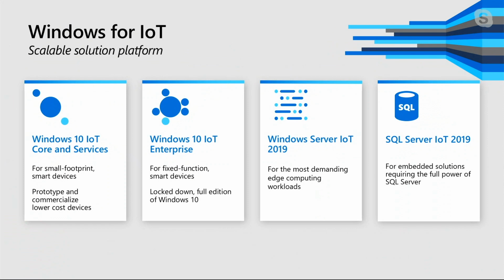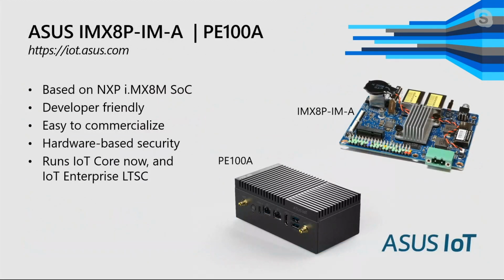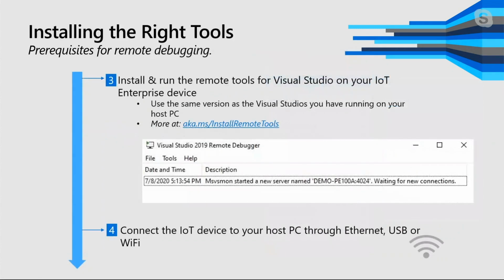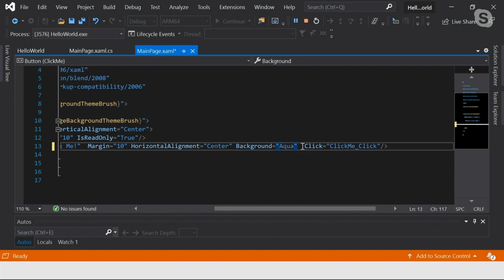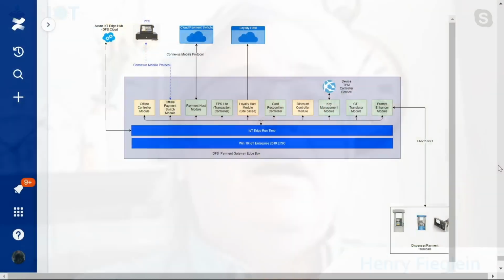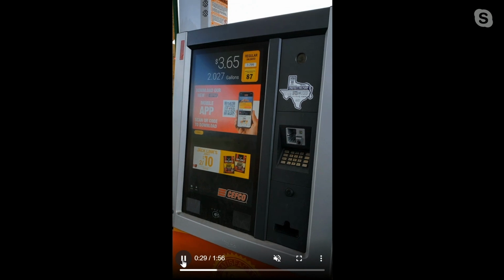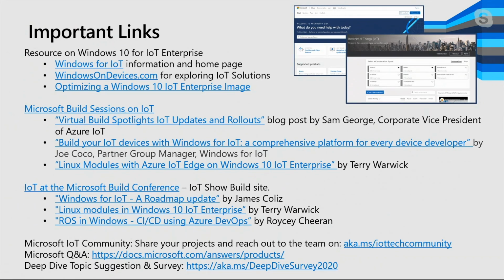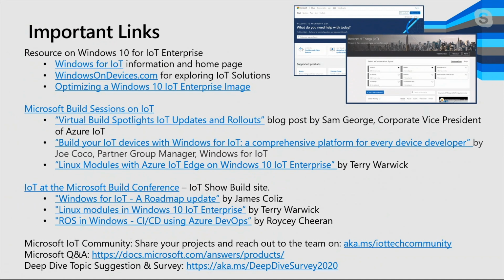Deep Dive: Building secure cloud-connected IoT solutions with Windows 10 IoT Enterprise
Learn more building secure cloud-connected IoT solutions with Windows 10 IoT Enterprise.
Windows 10 IoT Enterprise is used in thousands of IoT solutions across a wide variety of industries. Enterprises appreciate the fast time to market, strong security guarantees, rich technical resources, and 10 years of servicing support.

In this Deep Dive, we will walk through how one customer, Dover Fueling Solutions was able to create an end-to-end solution using Windows 10 IoT Enterprise to digitally transform their business. Along the way, you'll learn some tricks of the trade to make secure and engaging device experiences. Also, come to see an early Preview of the ARM64 support!

We'll also look forward to the advances coming for Windows 10 IoT Enterprise in the coming year, with detailed examples and resources so you're ready for the next release.

Guest Speakers:
Michael Bervell - Windows IoT PM, Microsoft
Amelia Casciola - Software Engineer, Microsoft
Henry Fieglein, Senior Director Dover Fueling Solutions
Deep Dive Host: Pamela Cortez - Azure IoT Senior PM, Microsoft

Have an idea for an IoT Deep Dive? Tweet IoTDeepDive @AltaOhms with your request!

Resources

- Microsoft IoT Community: Share your projects and reach out to the team

|  IoT at the Microsoft Build Conference – IoT Show Build site: Watch James Coliz's session on "Windows for IoT - A Roadmap update"​, Watch Terry Warwick's session on "Linux modules in Windows 10 IoT Enterprise"​, Watch Roycey Cheeran's session on "ROS in Windows - CI/CD using Azure DevOps"​
- Joe Coco’s blog – “Build your IoT devices with Windows for IoT”​